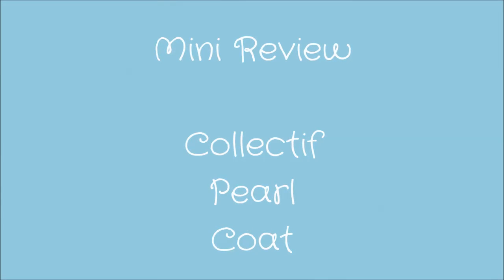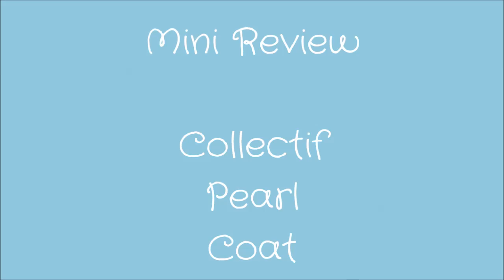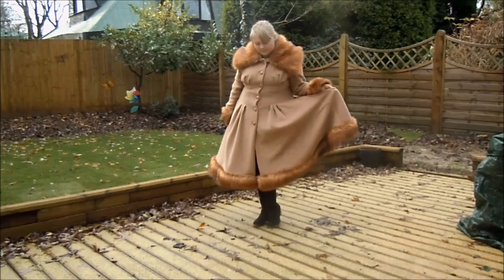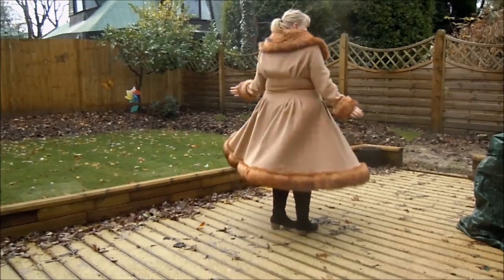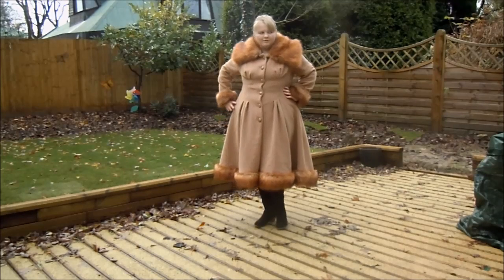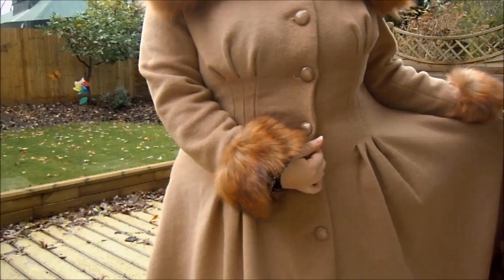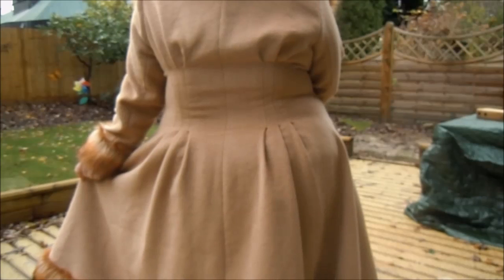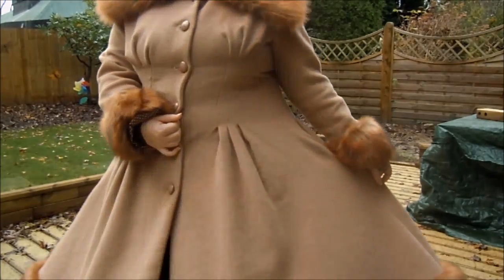Mini Review - Collectif Pearl Coat